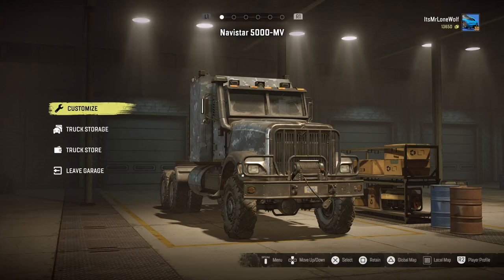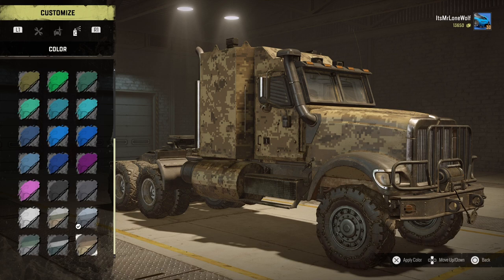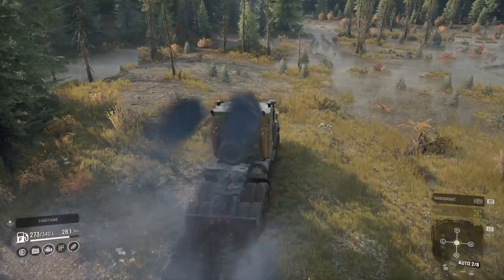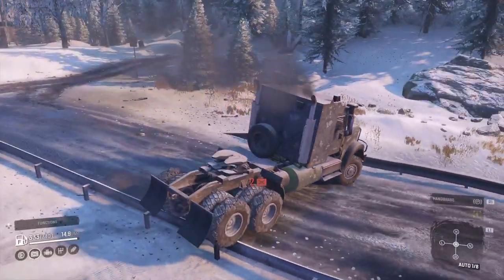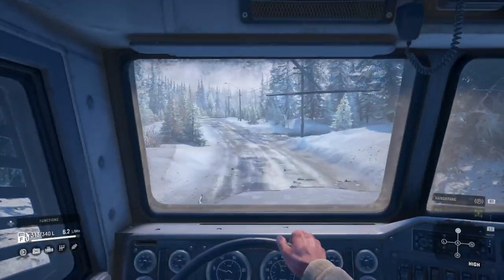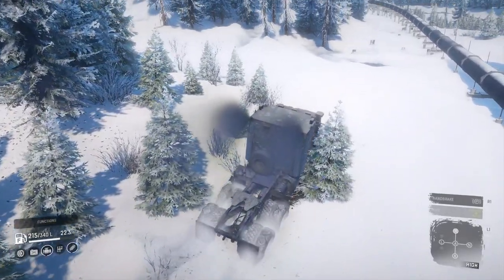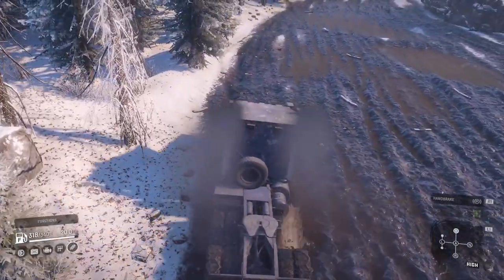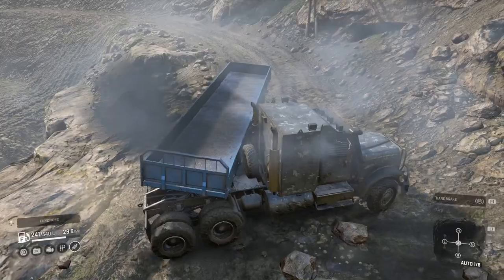SnowRunner Navistar 5000 MV Gameplay And Review